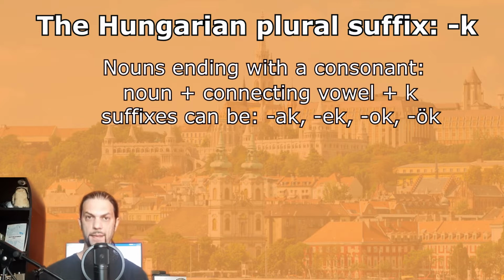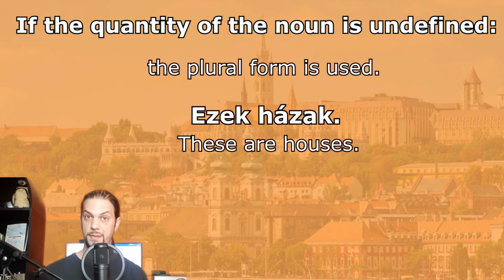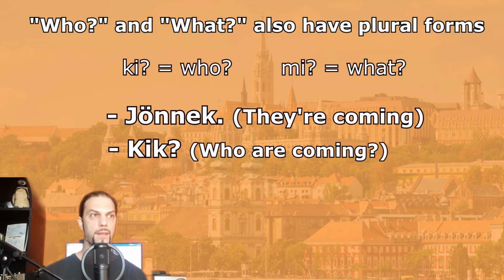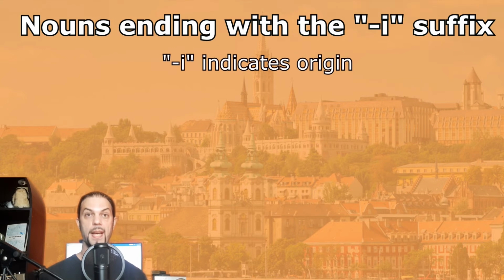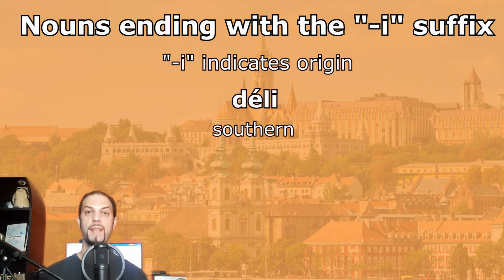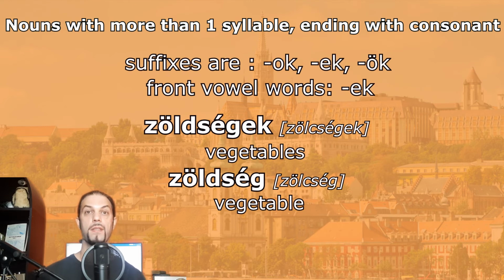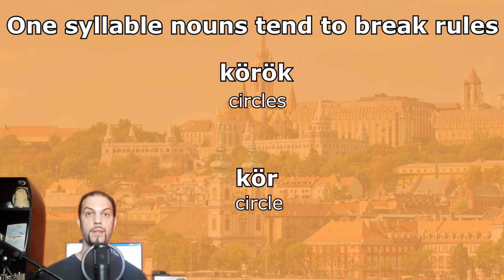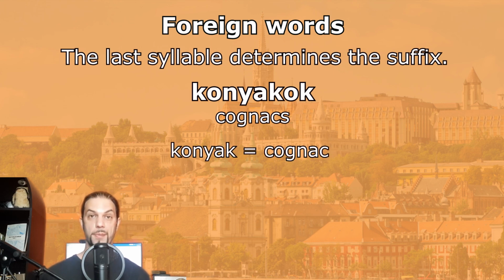Beginner Hungarian pt. 24: The plural form of nouns (1/2) [Hungarian Lesson]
In today’s video we’re going to learn how to conjugate nouns into the plural form. We’re going to learn some variations on the plural suffix, some words and some rules.

Time Stamps:
00:00   Intro
00:20   About the plural suffix in general
01:21   The difference between English and Hungarian
03:41   The plural form of „Who?” and „What?”
04:55   Plural form on nouns ending with a vowel
05:40   If the noun ends with an „a”
06:10   If the noun ends with an „e”
06:44   Nouns ending with the „i” suffix
08:14   Nouns with more than 1 syllable, ending with a consonant
10:11   One syllable nouns
11:28   Compound nouns
12:15   Words of foreign origin
13:03   Saying goodbye